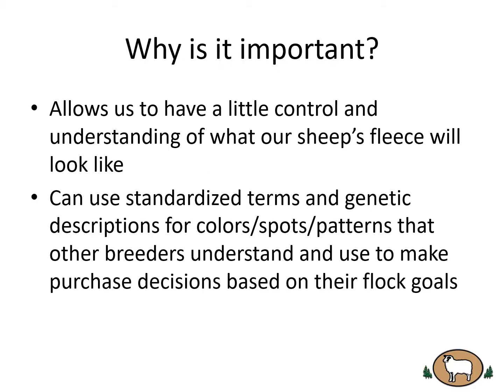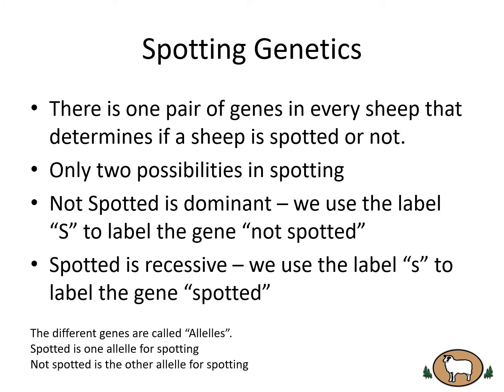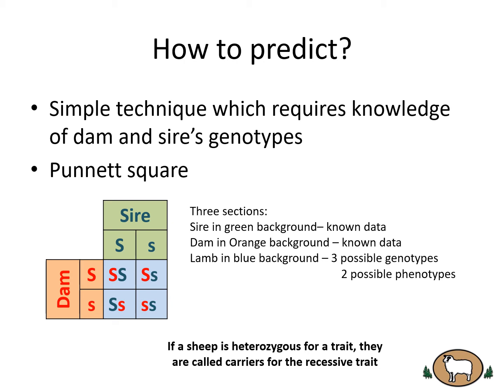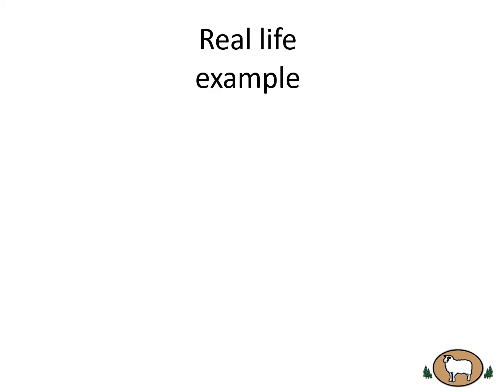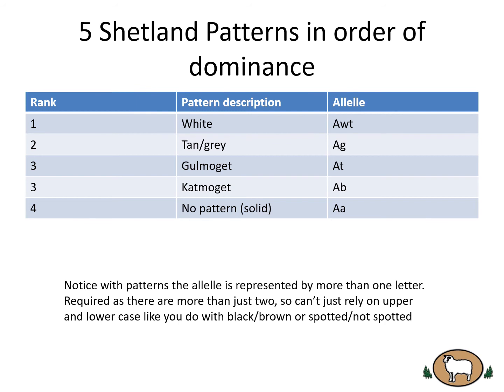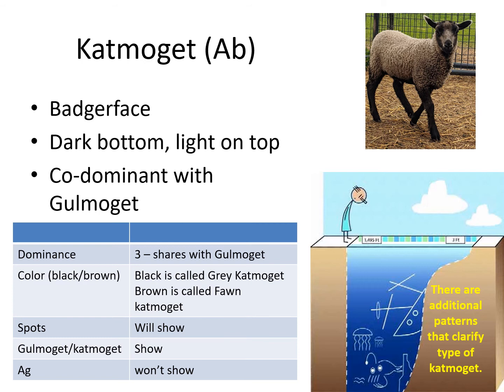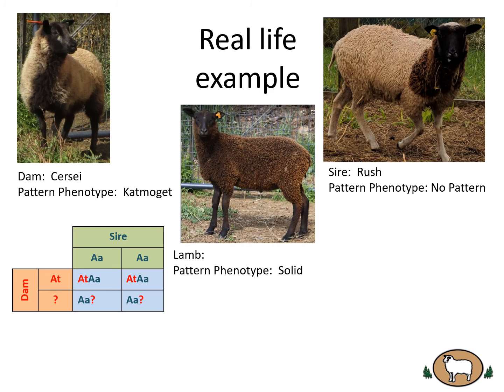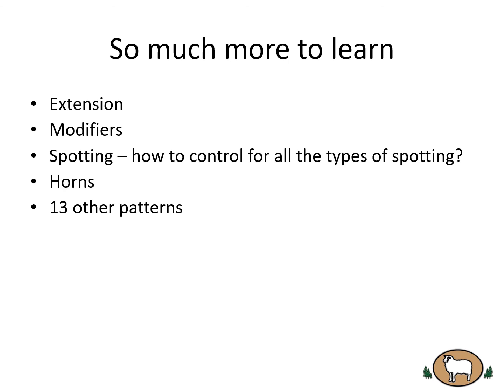Shetland Sheep Color Genetics - A Basic Overview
This video covers the basic principles of sheep color genetics.  A beginners guide to understanding color base, spotting and pattern with real life examples of pairing outcomes from sheep breeding on our farm.